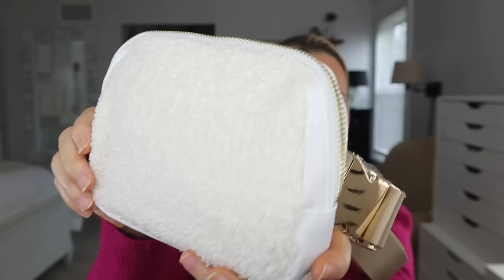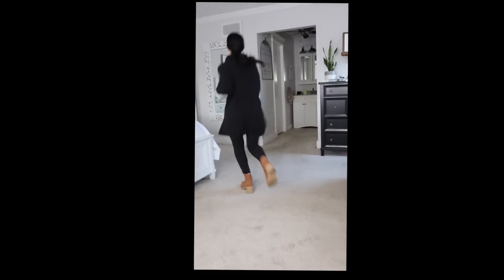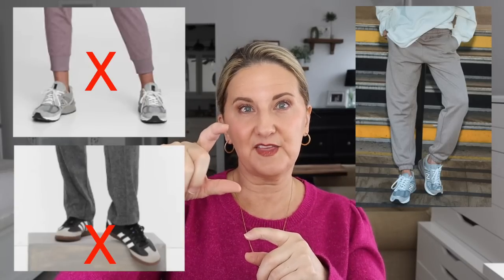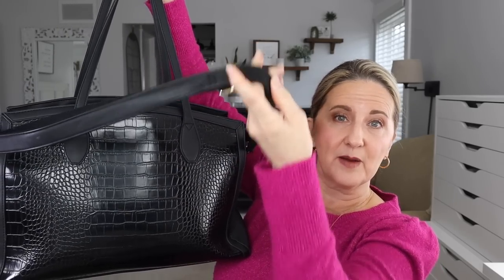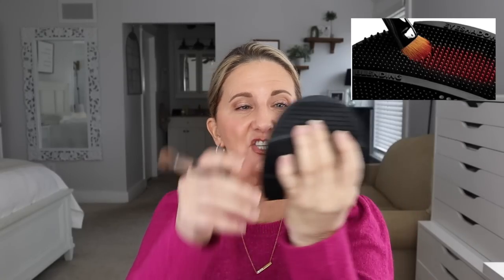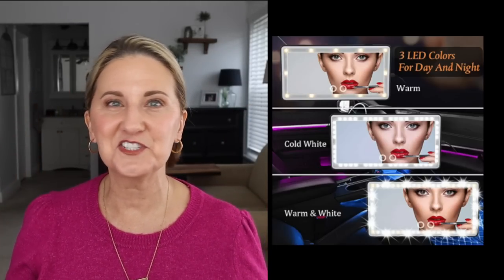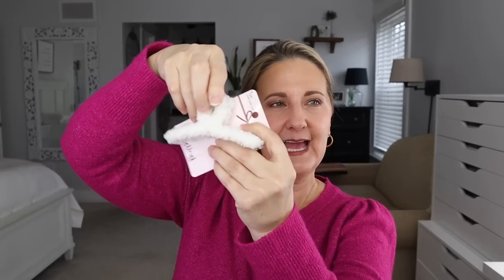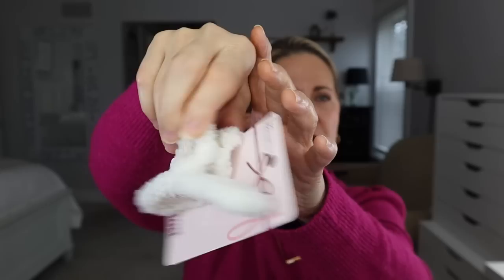21 Gift Ideas & 11 Stocking Stuffers for your Adult Daughter | Christmas 2022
This is my most requested gift ideas video. Here is some of what we are getting our adult daughter (23 years old). I also show what is on her WISH LIST and things she has bought herself this past year that are totally gift-able. I didn't forget the stocking stuffers! Happy Shopping!

FASHION
🎁 Apple Watch Band
🎁 brown vest
🎁 Crossbody sherpa fanny pack
🎁 gray essentials hoodie in medium
🎁 brown workout set in small
🎁 black shiny puffer bag
🎁 Fuzzy Robe
🎁 QINSEN Women's Workout One Shoulder Sports Bras (small)
🎁 Laptop Bag

BEAUTY
🎁 Loving Tan (#1)
🎁 Bronze Tan (#2)
🎁 Sigma Switch
🎁 Face: Tanologist
🎁 Body: Tanologist

STOCKING STUFFERS
🎁 iPhone screen protector
🎁 gold and green ring (size 6)
🎁 Gold Dainty Huggie Hoop Earring
🎁 Tanning Mit
🎁 Cufs for washing face
🎁 Spa Headband
🎁 Dry brush
🎁 Pink alligator hair clips

MISCELLANEOUS
🎁 Car visor mirror
🎁 Lunch bag
🎁 Fire Diffuser

✅ Mindful Health Facebook Group for women over 40 who want/need to lose weight